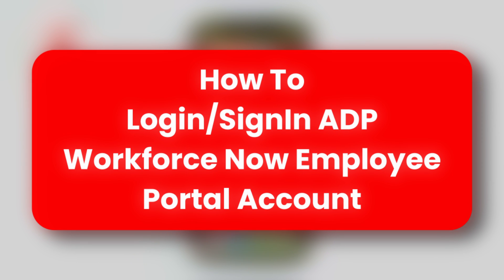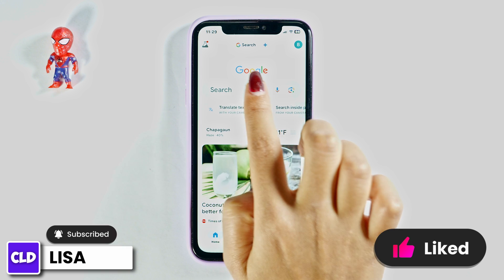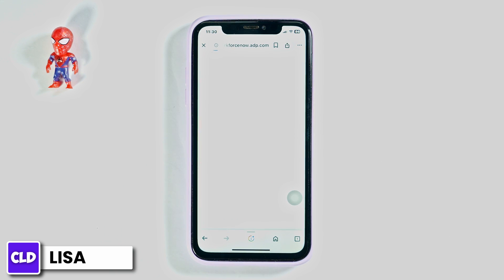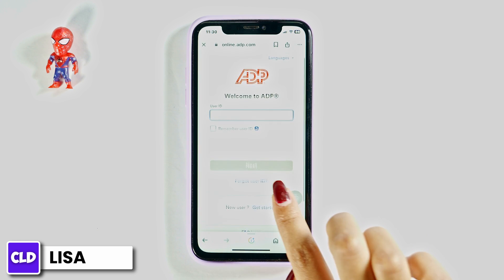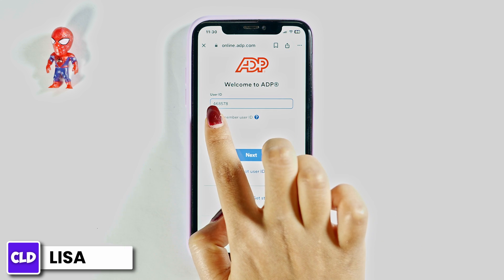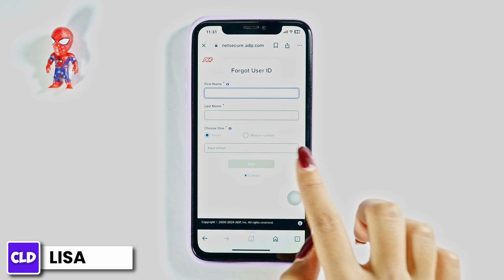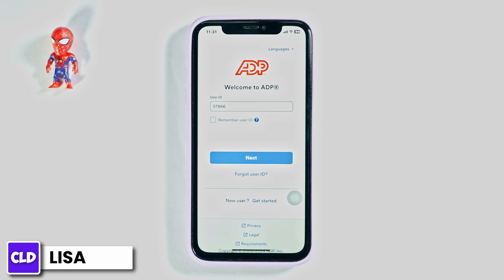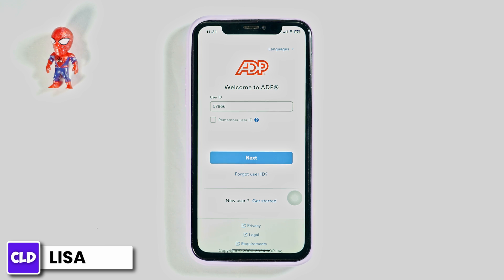ADP Workforce Now Employee Login 2024: How to Login/SignIn ADP Workforce Now Employee Portal Account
Tutorial On ADP Workforce Now Employee Login on 2024.

Welcome to Create Login And Delete! In this video, we'll guide you through the process of logging into the ADP Workforce Now Employee Portal in 2024.

🔑 Topics Covered:
1. **ADP Workforce Now Employee Login**: Step-by-step guide on how to access your ADP Workforce Now account.

2. **How do I log into ADP workforce now?**: Detailed instructions to ensure you can successfully sign in to your account.

3. **How do I find my ADP Employee ID?**: Tips on where and how to locate your ADP Employee ID necessary for logging in.

🕒 Timestamps for Easy Navigation:
0:00 - Introduction
0:05 - ADP Workforce Now Employee Login
0:30 - Steps To Login/SignIn ADP Workforce Now Employee Portal

💬 Are you new to ADP Workforce Now or encountering issues with your login? Share your experiences or questions in the comments section below!